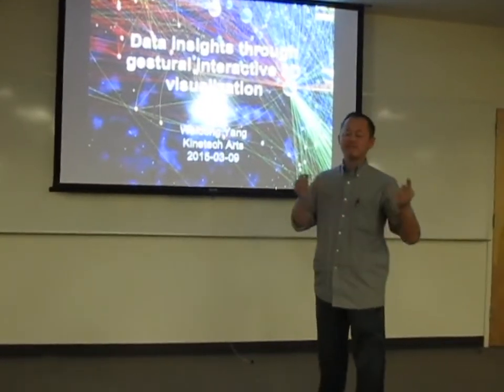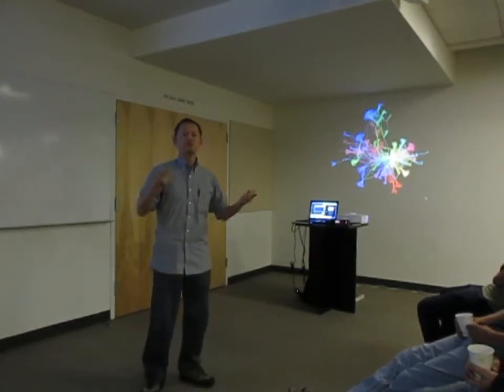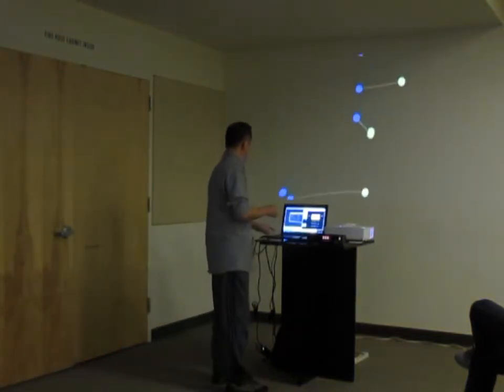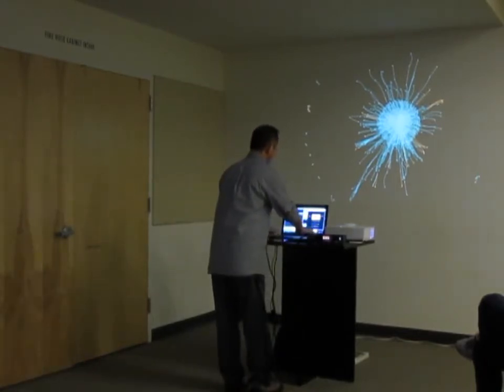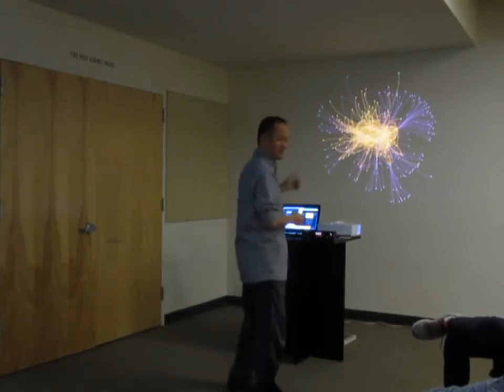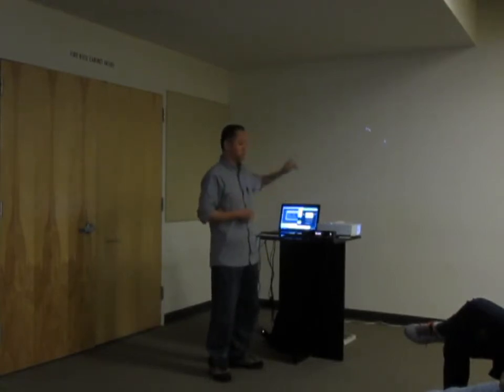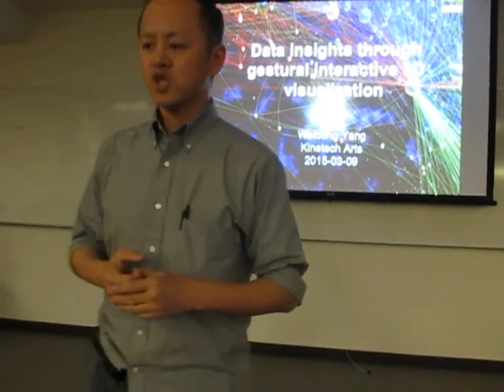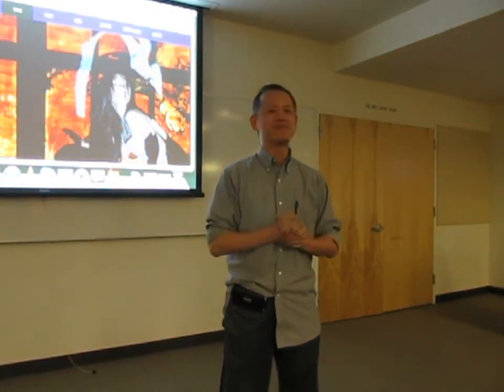Weidong Yang (Kine-tech) at a San Francisco LASER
Weidong Yang (Kine-tech) on "Data insights through gestural interactive 3D visualization" at a San Francisco LASER (March 2015)